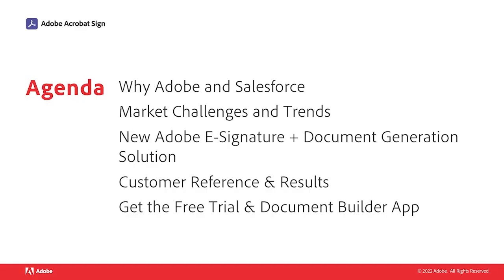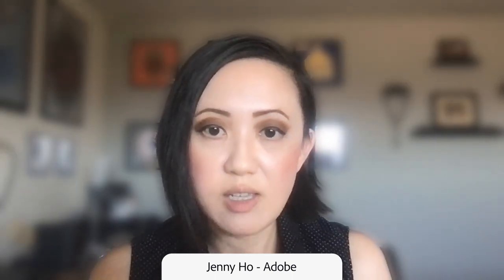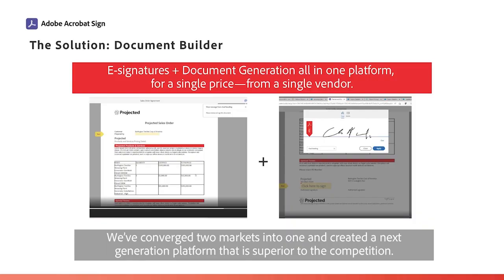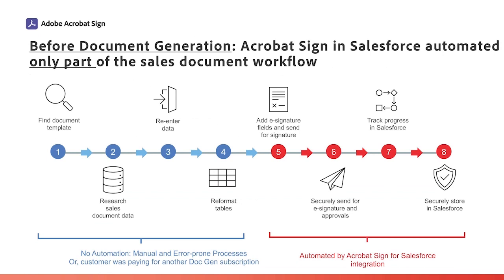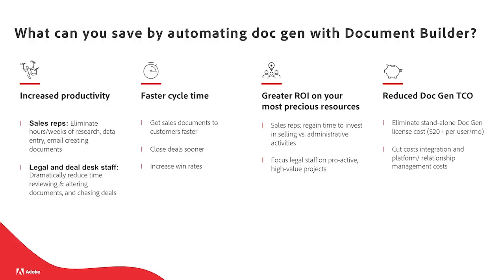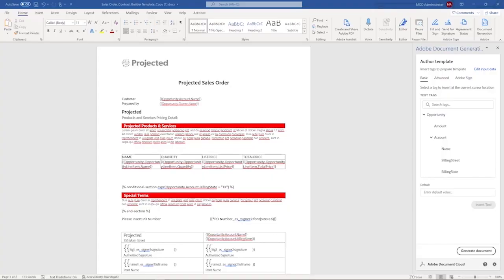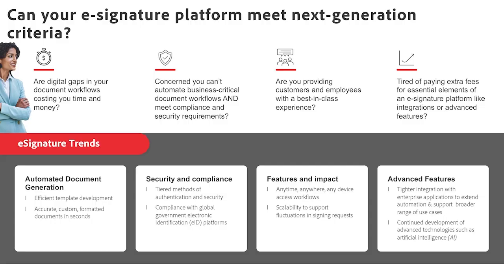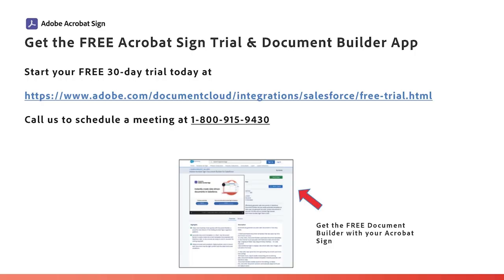Document Builder for Acrobat Sign for Salesforce video